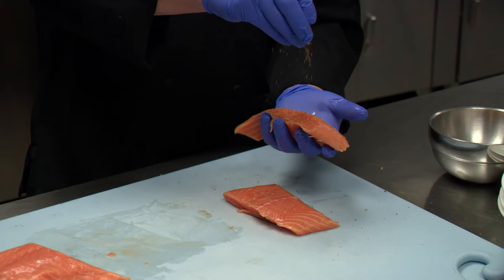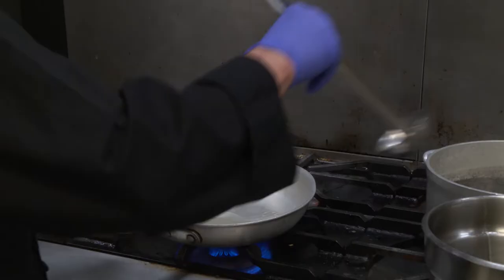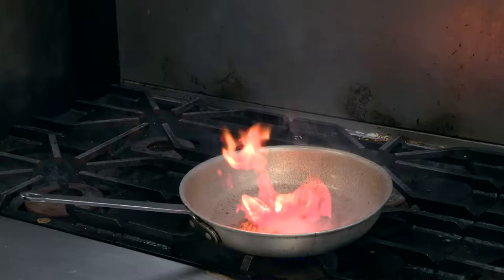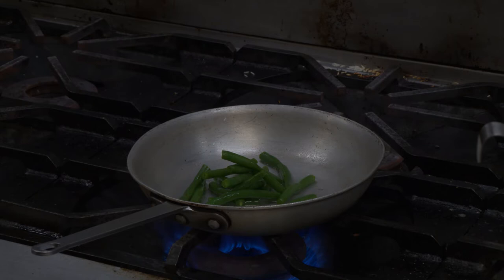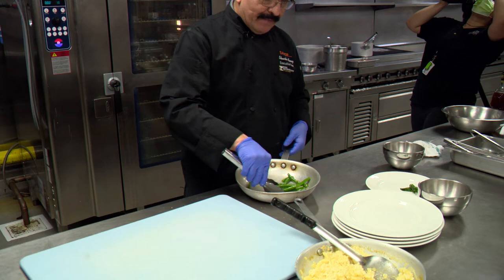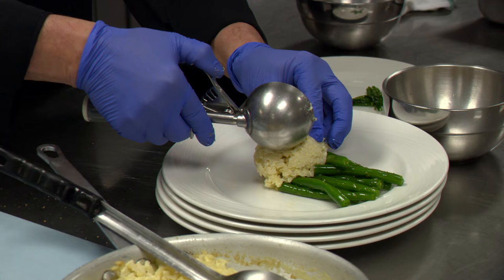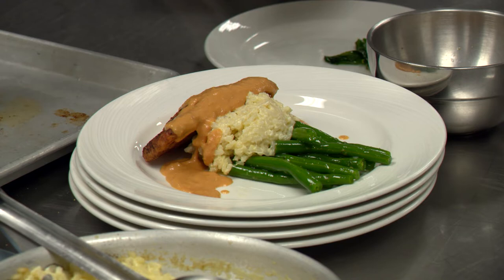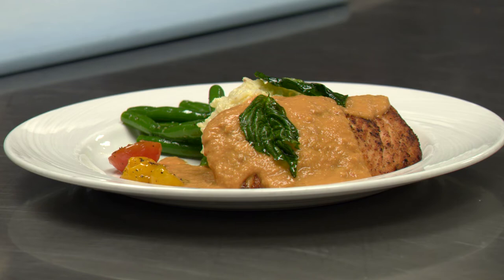What’s Cooking Irving? The Irving Convention Center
This week on “What’s Cooking Irving?” our own Chef Eduardo Alvarez, Executive Chef of the Irving Convention Center, shows us how to prepare fresh salmon. For more stories like this one, watch ICTN.